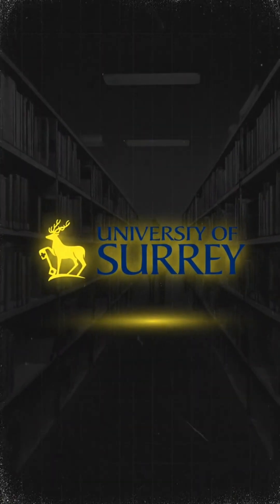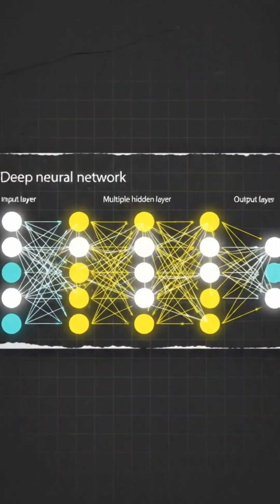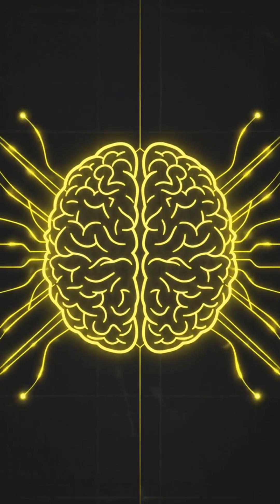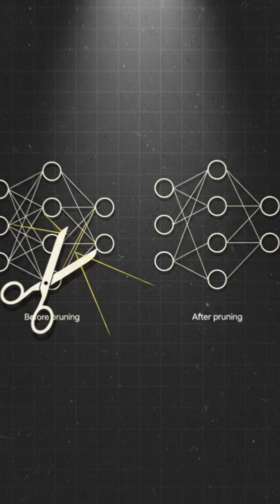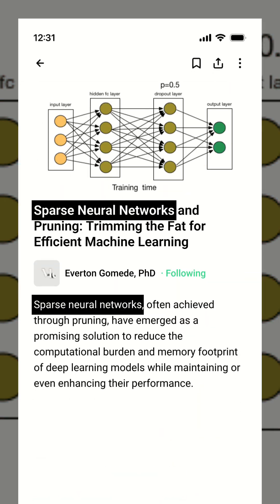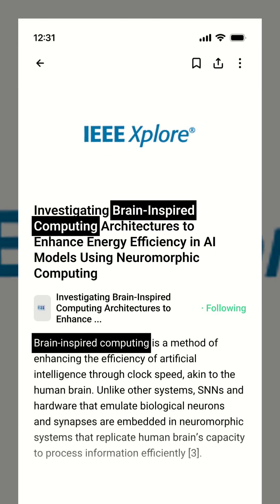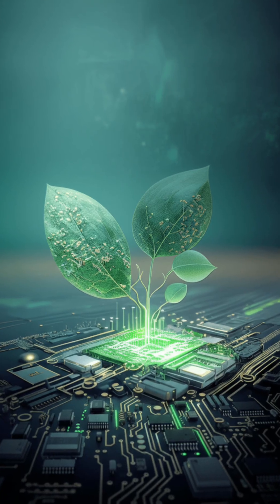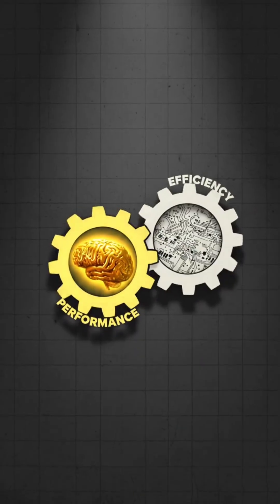Can AI Models Mimic the Human Brain for Greater Efficiency and Sustainability?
Want to know how AI can be both smarter and more efficient? Discover a new approach to building models that mimics the human brain and slashes energy use.

Why bigger models aren't always better for AI performance

How topographical sparse mapping mirrors brain-like efficiency

The impact of pruning neural connections for smarter training

Steps engineers and data scientists can take for sustainable AI design

Key questions to ask before your next AI deployment